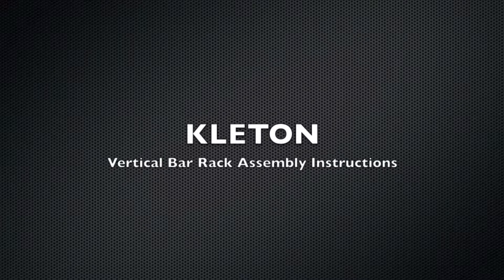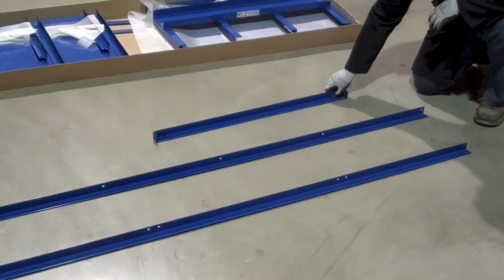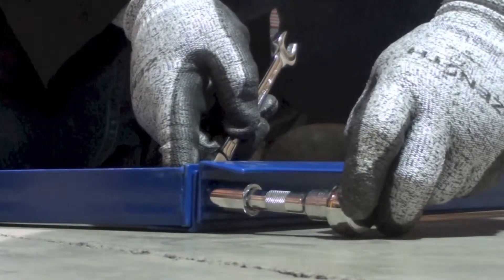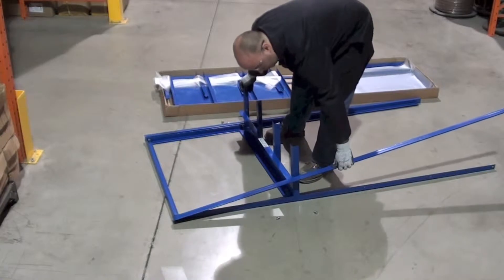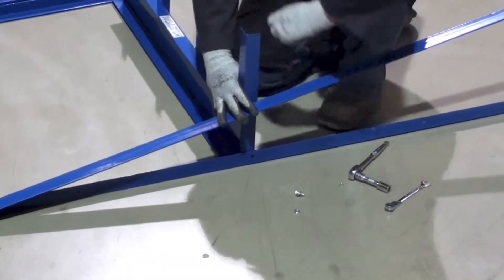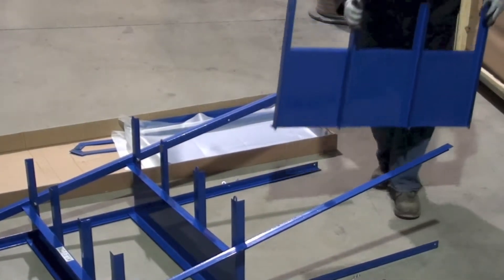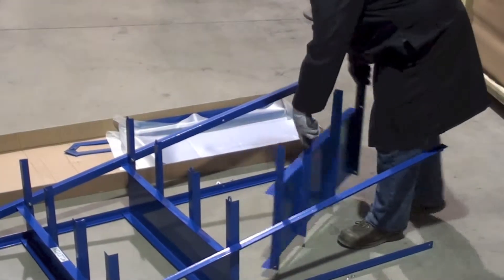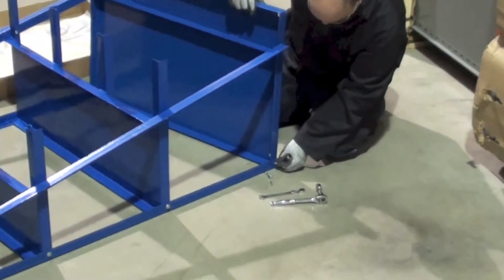KLETON Bar Rack Assembly Instructions